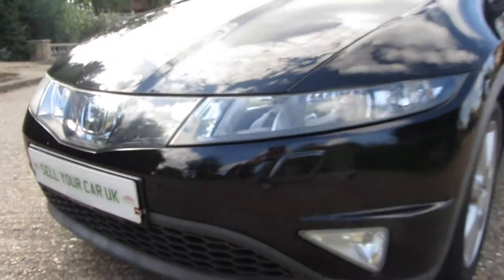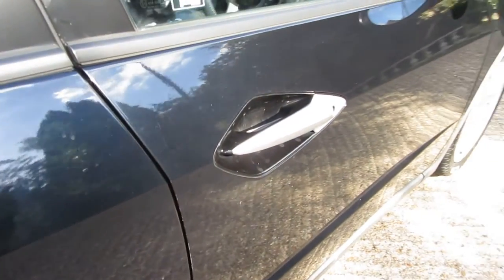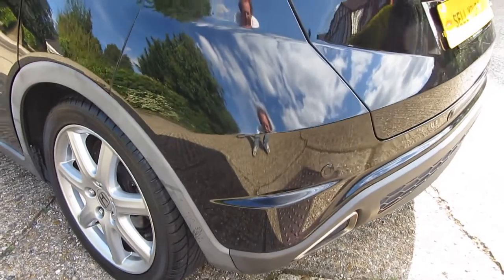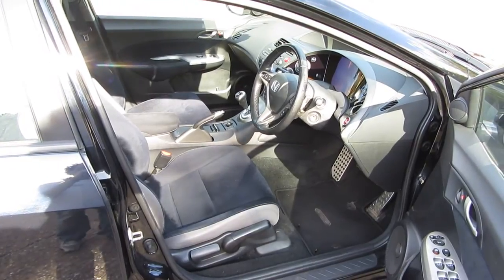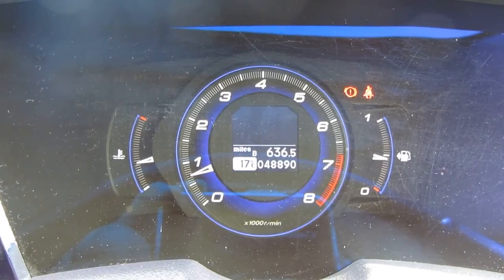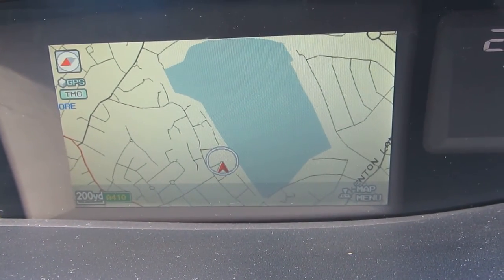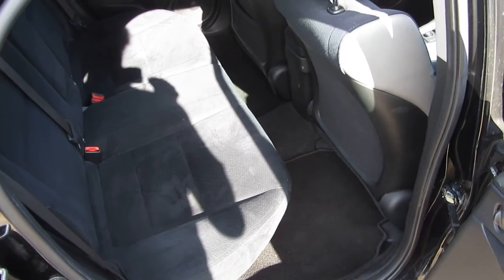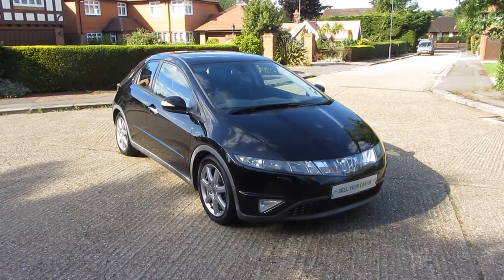SOLD EXCLUSIVELY USING SELL YOUR CAR UK - 2008 Honda Civic 1.8i VTEC EX i-Shift 5dr, Good Condition